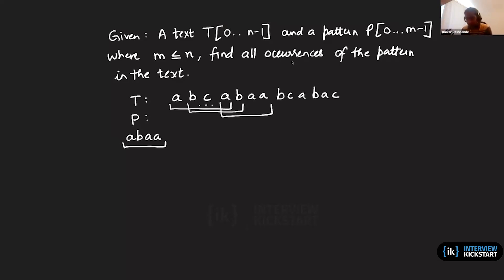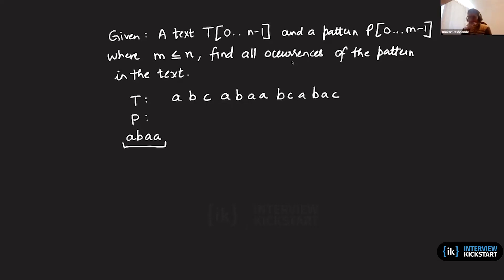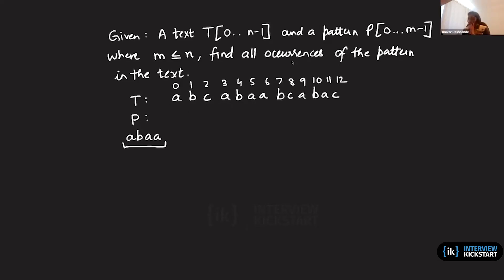Substring Pattern Matching | Uplevel with Omkar Deshpande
This live class/course cover substring pattern matching problem. We discuss how we can find all the occurrence of a particular pattern in the given string.We discuss various stratrgies to solve the given problem. We discuss the time and space complexity of each startegy.